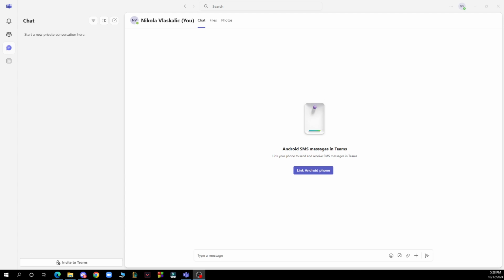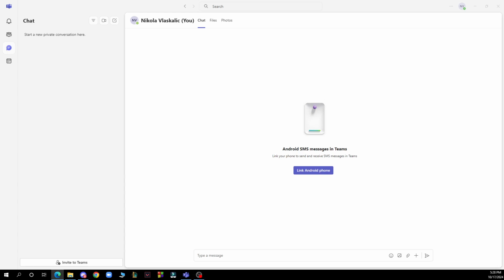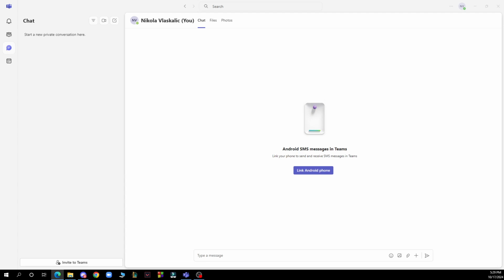How to Record a Meeting in Microsoft Teams (Quick Tutorial)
In this video I will show you How to Record a Meeting in Microsoft Teams. It would be good if you watch the video until the end so that you don't miss important steps.